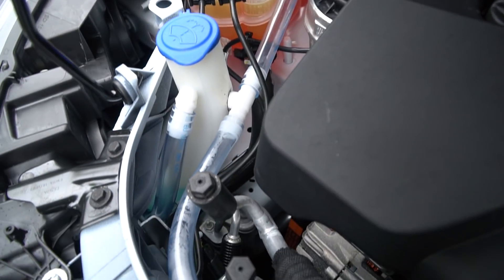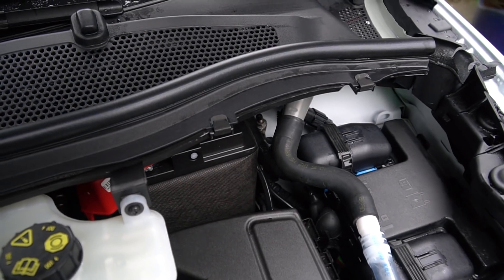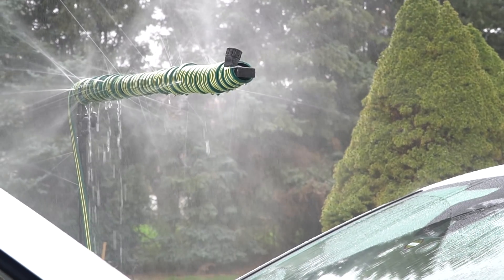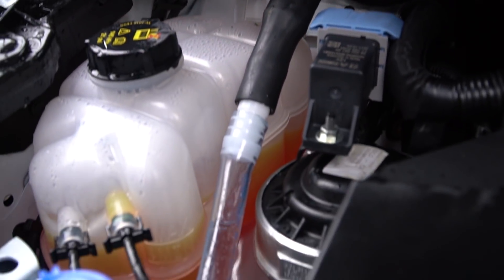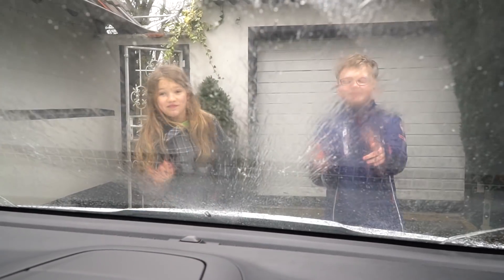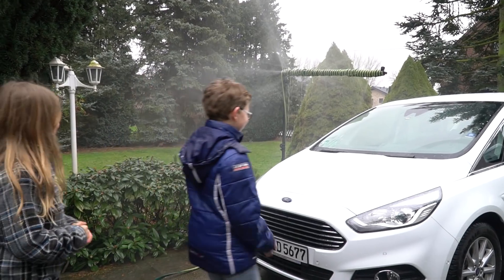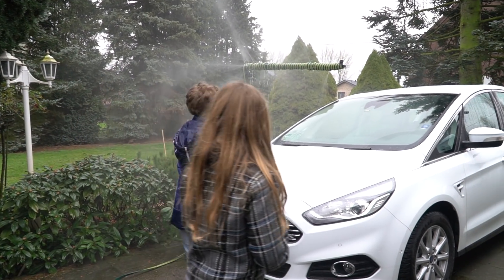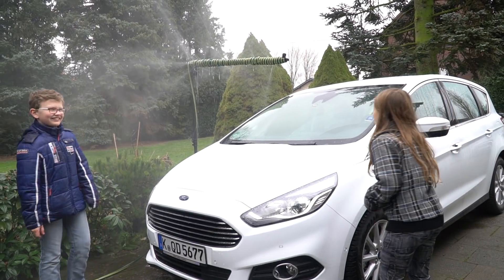How reused rainwater could keep your windscreen clean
It’s an idea that could one day help save billions of litres of water. Brother and sister Daniel and Lara Krohn’s unique method of  reusing raindrops to keep windscreens clean won first prize in a local science competition and has now been developed for a full-sized test car.